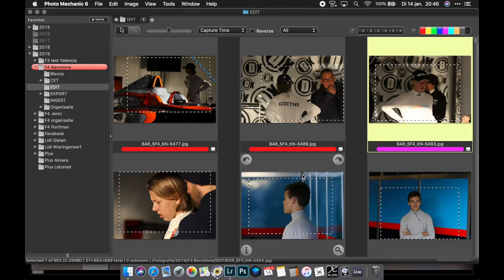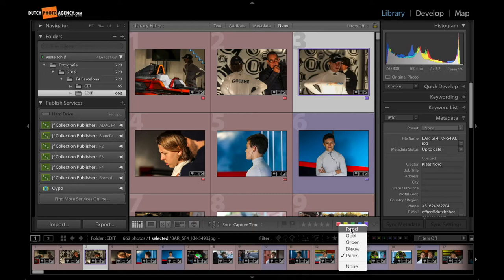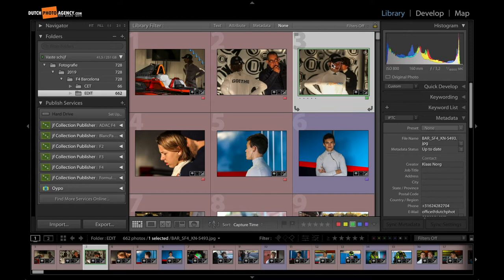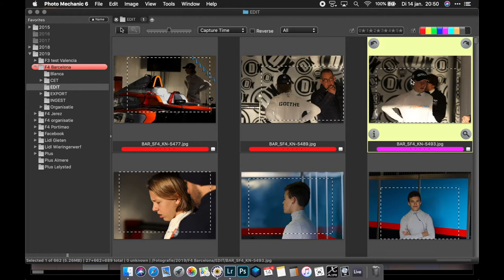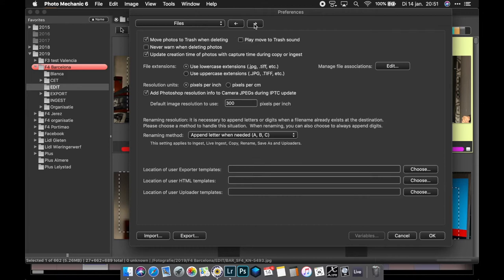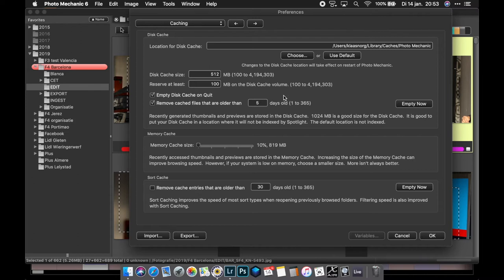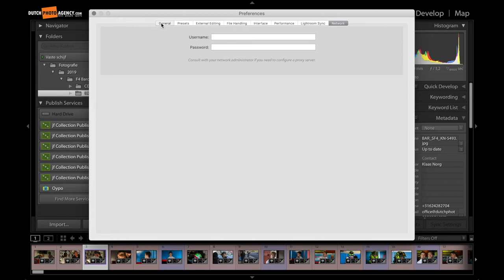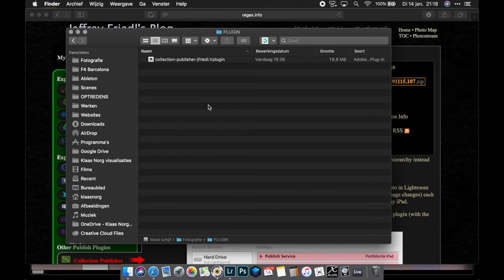Workflow Photo Mechanic 6 and Lightroom for sporting events Part 2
In this second part I will show you how to setup Photo Mechanic and Lightroom for a smooth workflow during a racing/sport event. Go see part 1 to see it work.

Programs used:
Adobe Lightroom
Photo Mechanic
Typinator
Jeffrey Friedl collection publisher Lightroom plugin